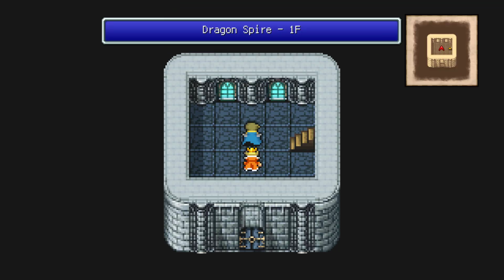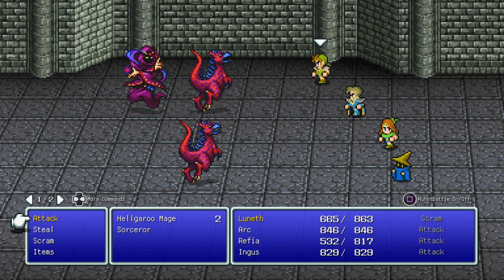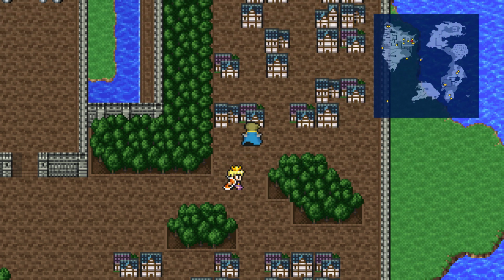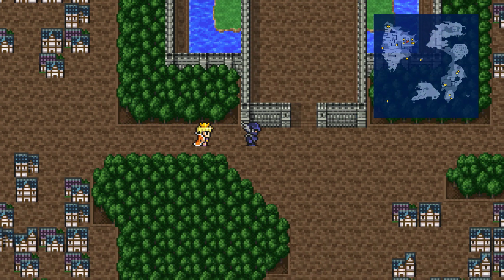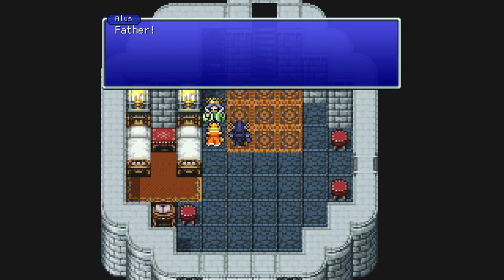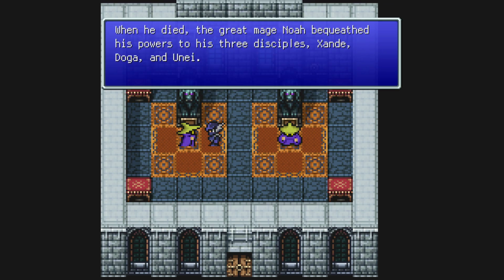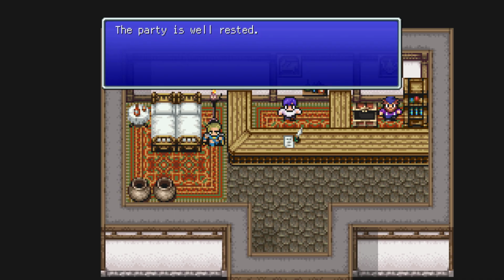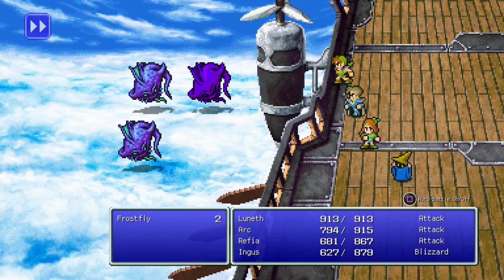Let's Play Final Fantasy III #21 Civil War PART 02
SPECS:
GPU:  MSI RTX 2070 Gaming 8G
CPU:  Ryzen 7 3700x
CPU COOLER:  H115I Elite Capellix
MOBO: ROG STRIX B550-F GAMING WIFI II
RAM: G.SKILL Trident Z RGB 16GB (2x8GB) DDR4-3200MHz
PSU: Corsair RM750i Gold
Fans: 3x SP120 RGB ELITE Corsair
SSD: Samsung 850 EVO 120GB
SSD: M.2 Corsair Force Series MP510B 1TB
SSD: M.2 Samsung 980 1TB
Mouse: Razer Deathadder v2
Keyboard: Corsair K70 LUX RGB PT Cherry MX Red
Head Set: Corsair Virtuoso XT Wireless Gaming Headset
Monitor: Asus TUF Gaming VG27AQ 1440p 144Hz HDR G-Sync
Case: ATX Phanteks Eclipse P400 Tempered Glass/fibre front panel